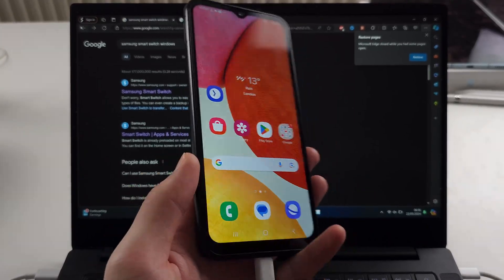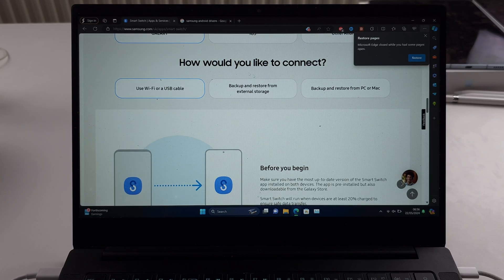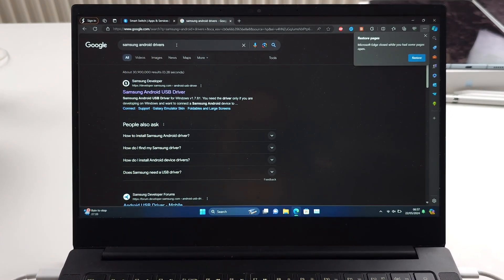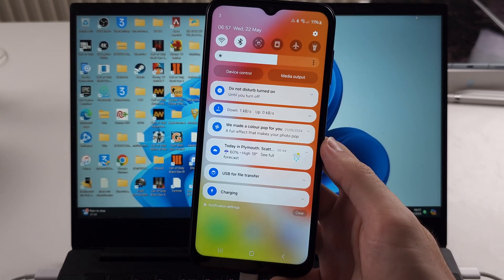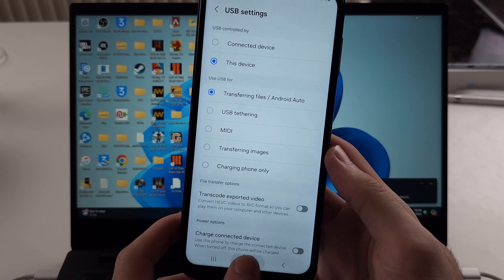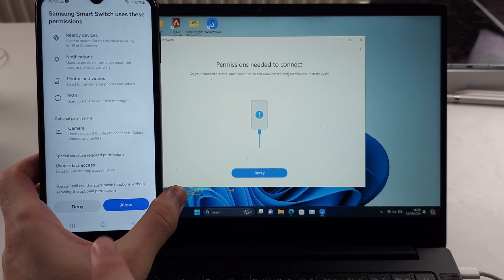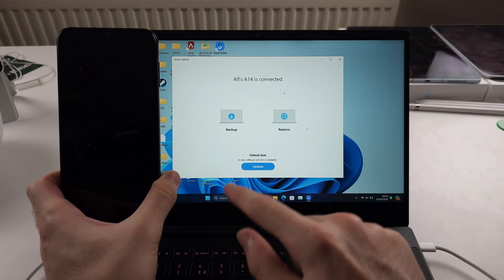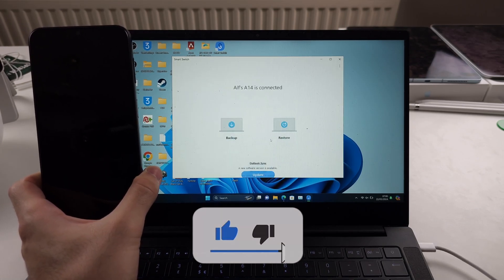How To Backup Samsung Galaxy A14 to PC (Windows or Mac)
Welcome to our guide on how to back up your Samsung Galaxy A14 to a PC, whether you’re using Windows or Mac! In this video, we’ll walk you through the step-by-step process to safely back up your important data, including contacts, photos, and apps. Follow along to learn how to use Samsung Smart Switch or other tools to create a secure backup of your Galaxy A14 on your computer.